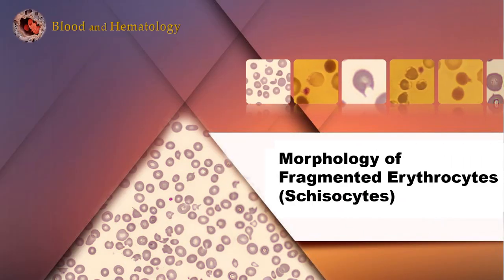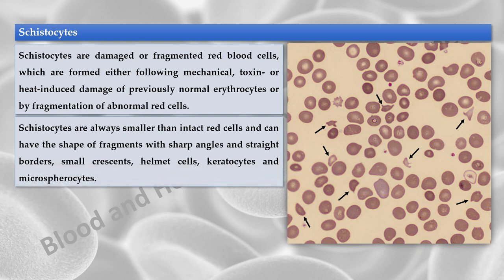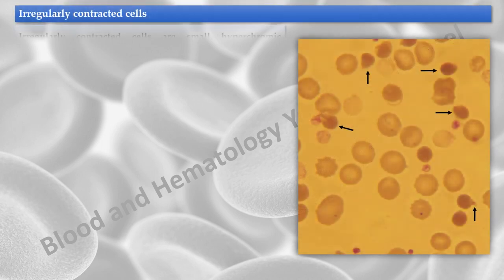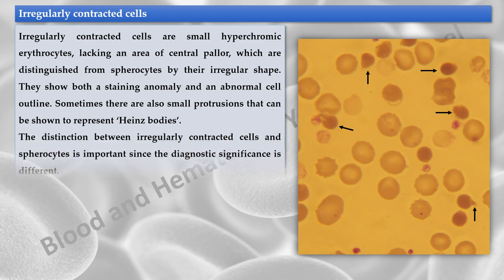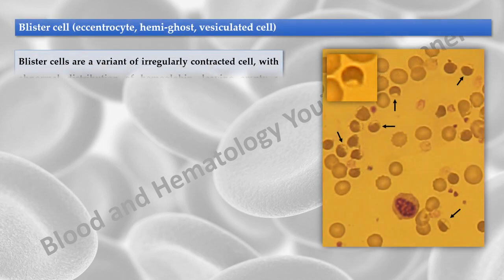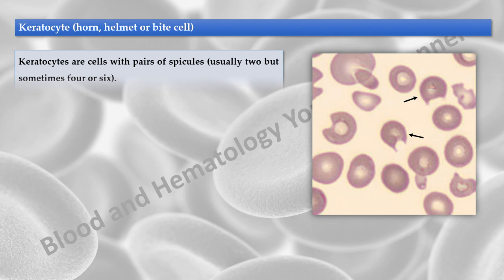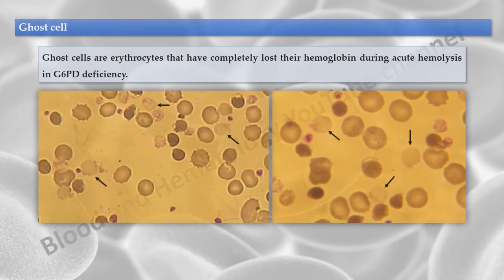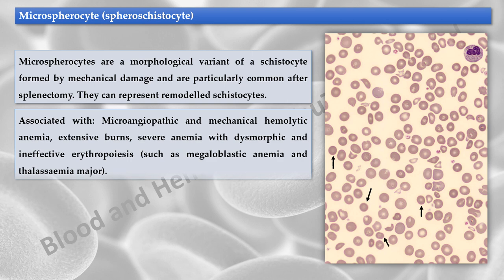Morphology of Fragmented Erythrocytes (Schistocytes)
This video is about morphology of fragmented Erythrocytes, with definition and description of some schistocytes including irregularly contracted cell, blister cell, Keratocyte, and microspherocyte.